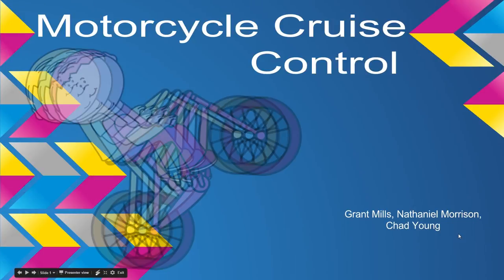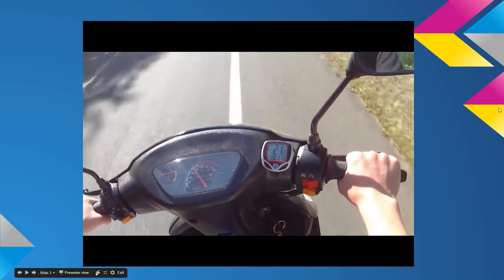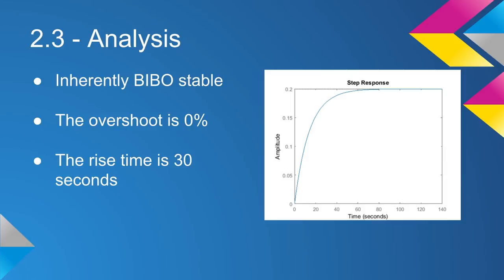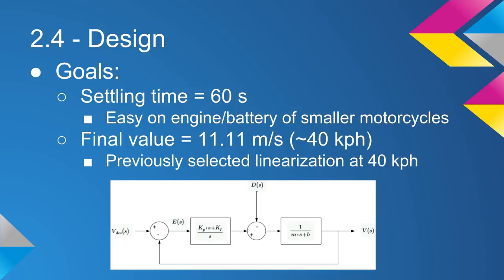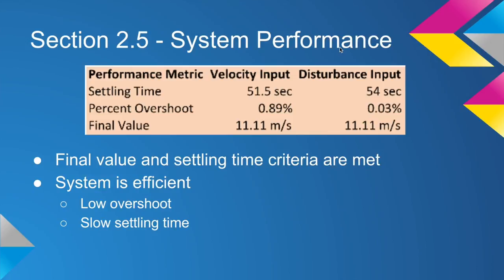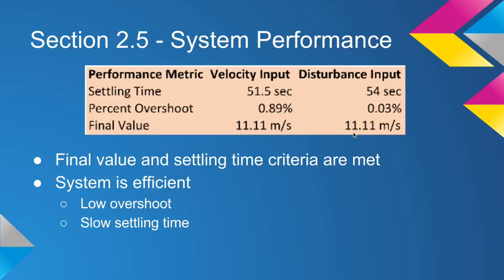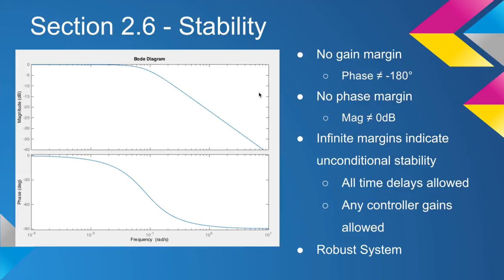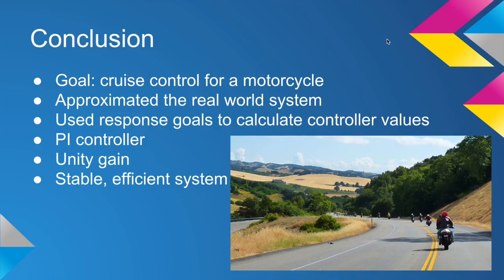Cruise Control PID Control Systems Theory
This video describes the theory behind a PID controller for vehicle speed.